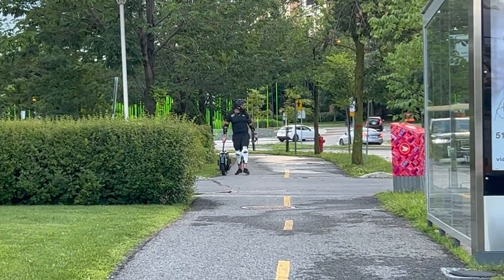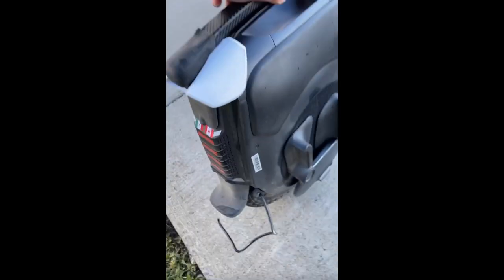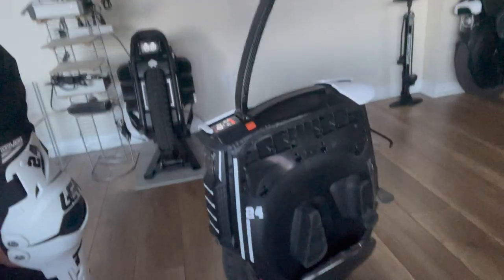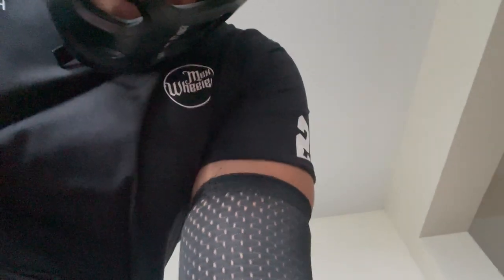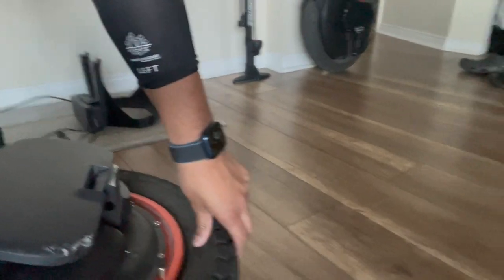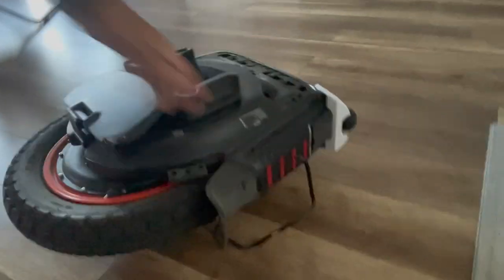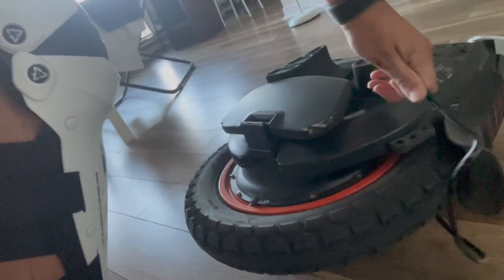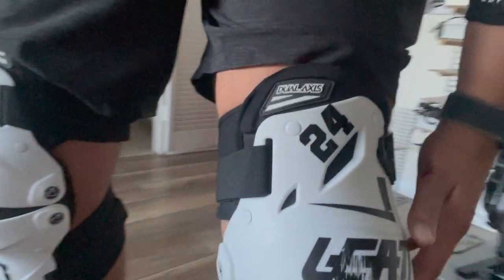Inmotion V12 HT Accident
Hi there! Welcome to Mexwheeler My name is Jacob and I am all about reviewing and testing electric unicycles. Also, I would like to entertain you while I show you the best gear and equipment for this incredible hobby.

I think brands( inmotion, kingsong,veteran, ninebot and begode/gotway)will be creating great products if we show them that we look for quality, confort, performance and reliability.

I am exited to show you great tips,tricks and useful information for your journey in the EUC world.